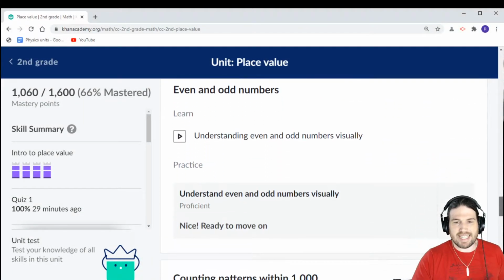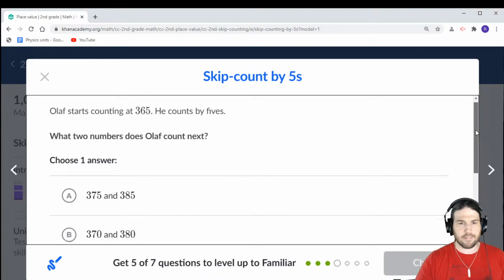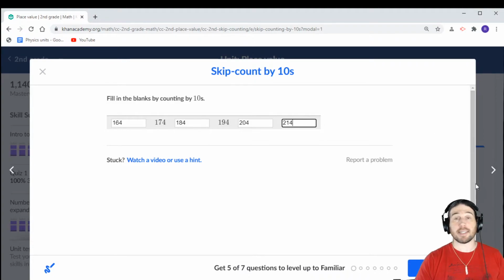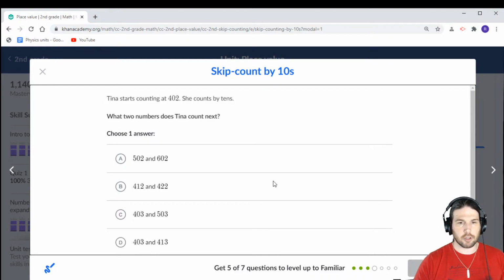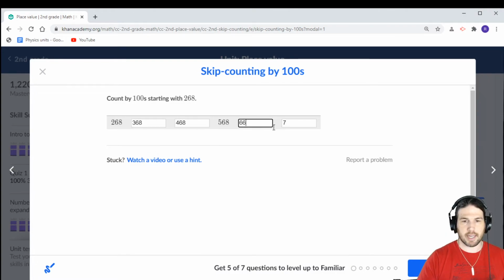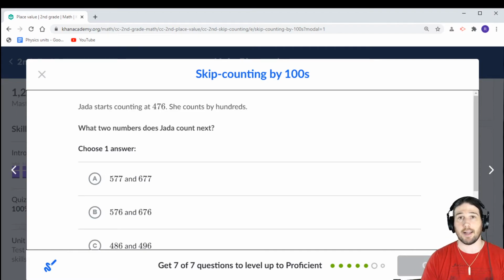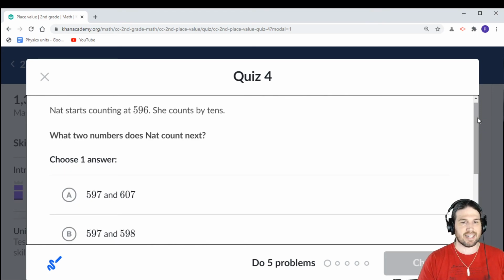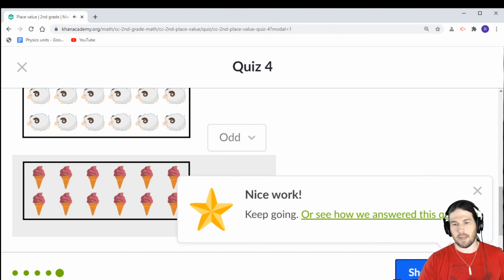Grade 2: Counting by 5s, 10s, and 100s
This video is very special because in it I find myself actually struggling with the execution of some of these topics. I seem to have a difficult time separating counting by 100s and counting by 10s, which caused me to make several incorrect statements in this video. I leave them here, in their entirety, to show students and educators that ANYONE can make mistakes, and ANYONE can struggle at any level.

So cut yourself some slack when you get a problem wrong, yeah?